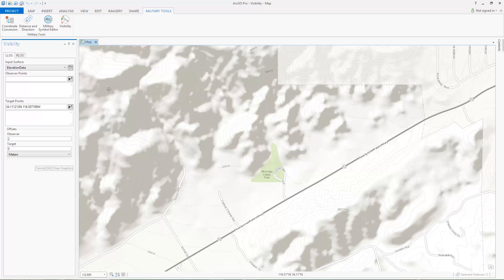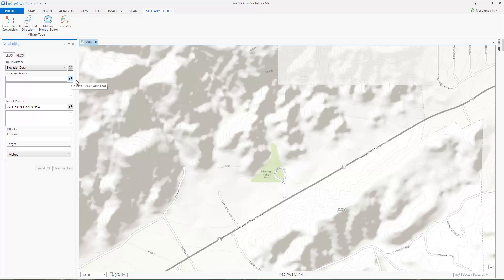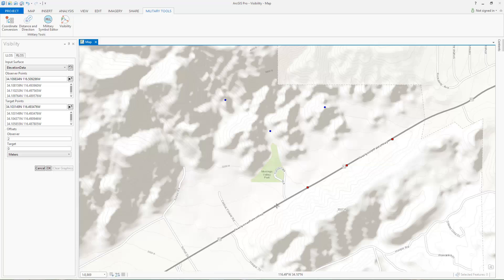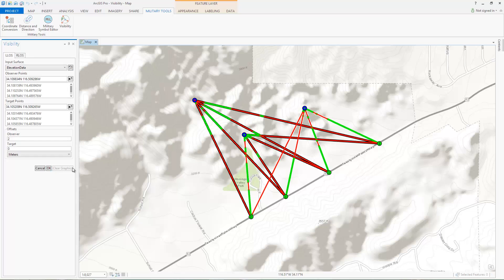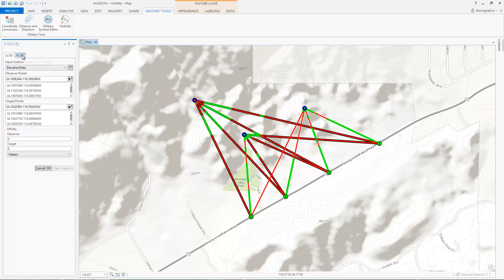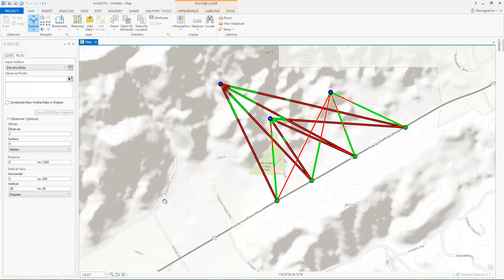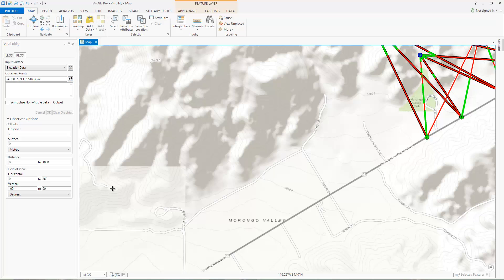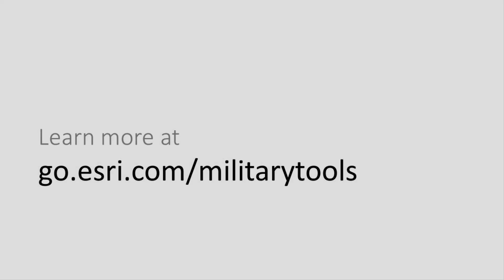Military Tools for ArcGIS in ArcGIS Pro: Using Visibility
This video introduces Visibility functionality in Military Tools for ArcGIS in ArcGIS Pro. Visibility takes into consideration what can be seen by an observer from a given location. Analysts use key terrain, observation posts, and other locations to assess capabilities (what can be seen) and vulnerabilities (what cannot be seen). The Visibility tools use elevation data paired with observer information to produce linear line of sight (LLOS) and radial line of sight (RLOS) information.